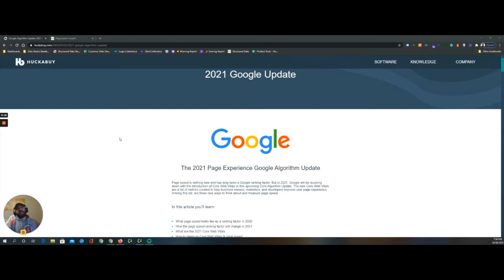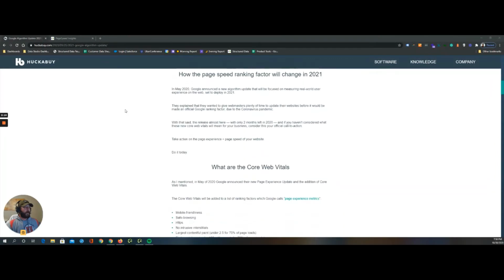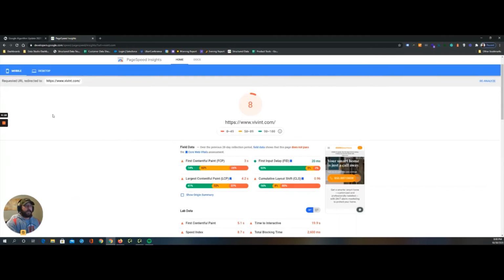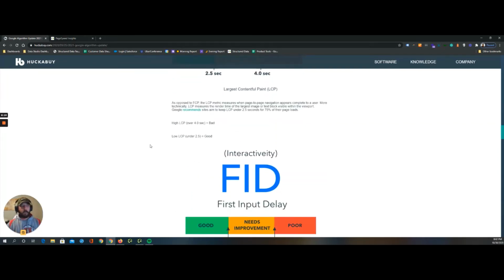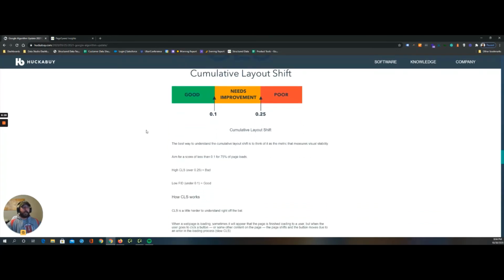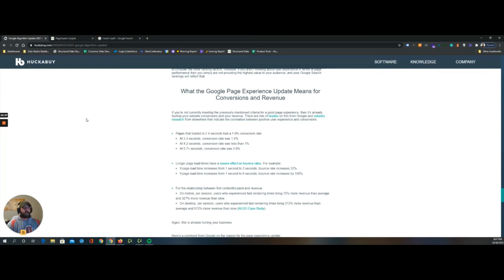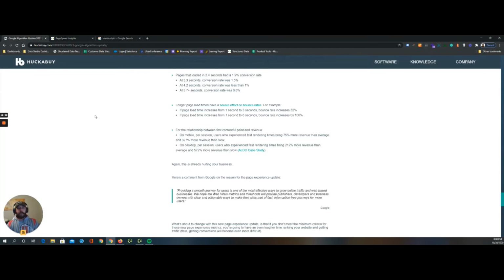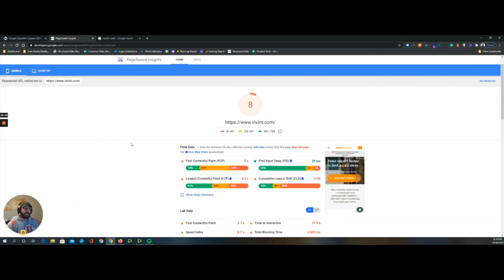2021 Google Algorithm Update Explained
On June 16th, 2021, Google began to roll out a broad core algorithm update called "The Page Experience Update."¹ This update is intended to bring a better experience to users by prioritizing pages that offer a quality page performance — ie fast load times, and a non-shifting, stable page. Google has always had some page experience metrics — mobile-friendliness,² HTTPS-security,³ and intrusive interstitials⁴ — and they have prioritized fast pages since 2010,⁵ but with the 2021 Page Experience update, they are now introducing 3 new metrics to measure both speed and overall page experience. These new metrics are called Core Web Vitals.